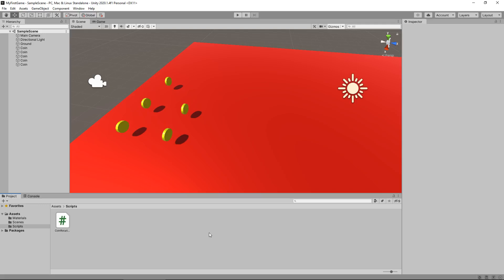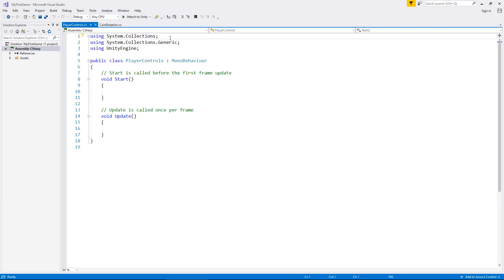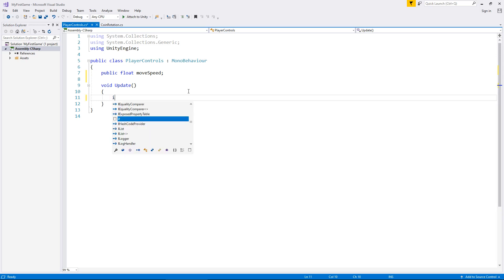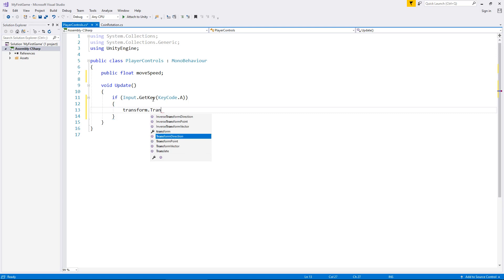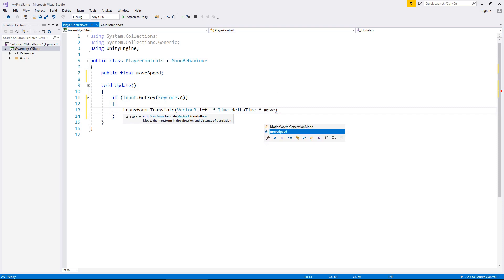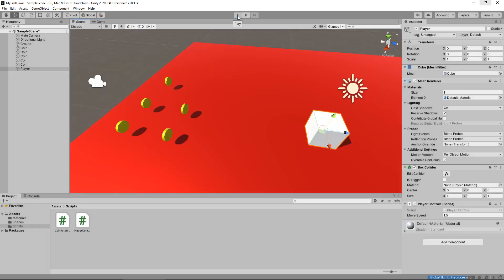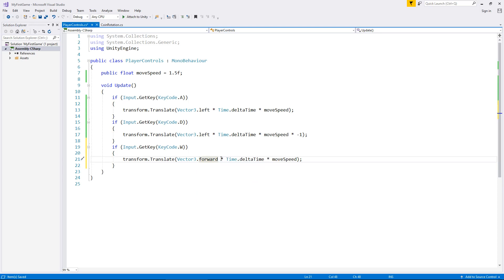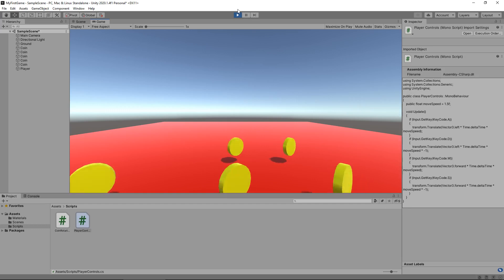HOW TO MAKE YOUR FIRST GAME IN UNITY ★ #04 - PLAYER MOVEMENT IN C# ★ LESSON TUTORIAL ★ JIMMY VEGAS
I'm Jimmy and in this Unity Tutorial we're going to learn how to create a simple movement script for our player.

Who Is Jimmy Vegas?